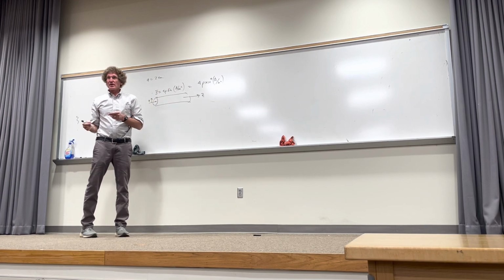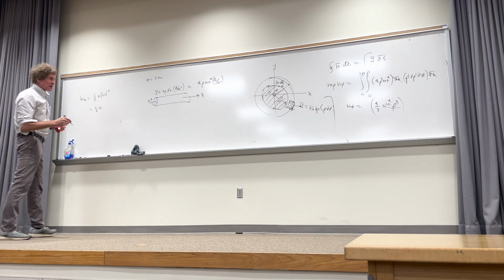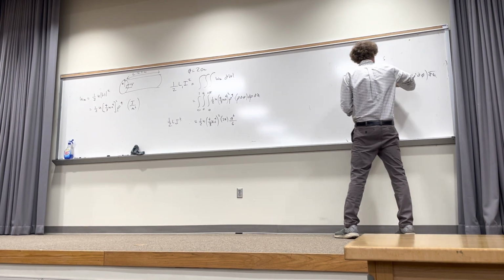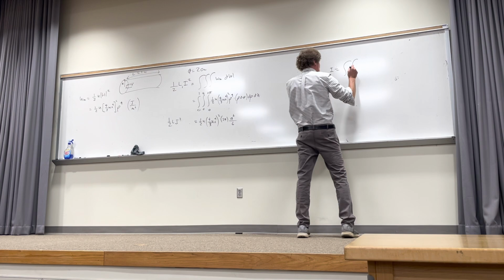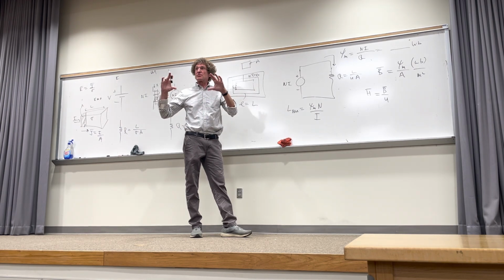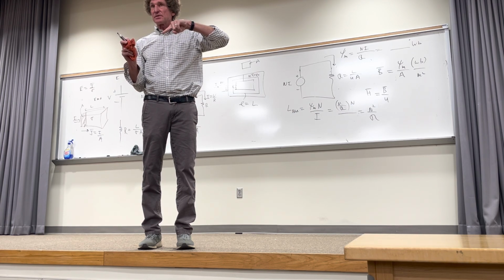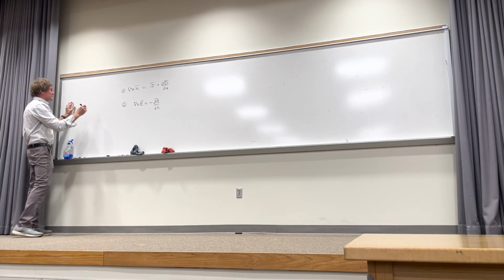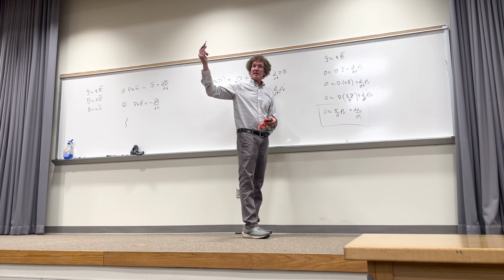EMAG 4/1/22 Lecture 29